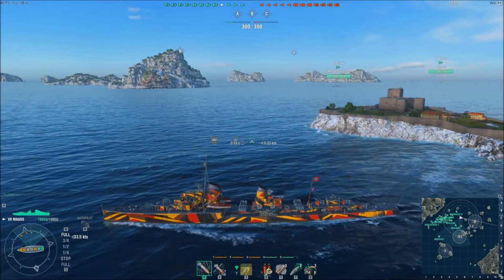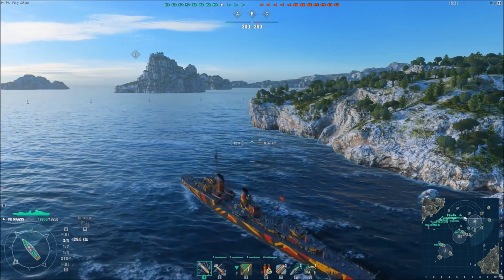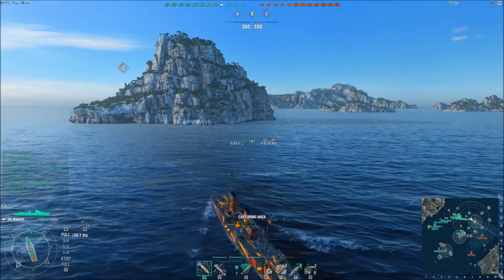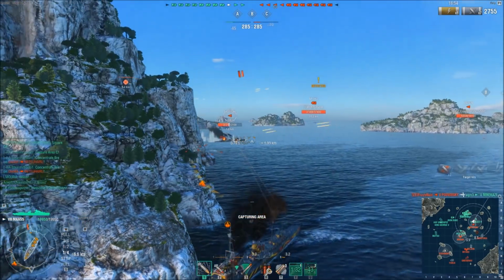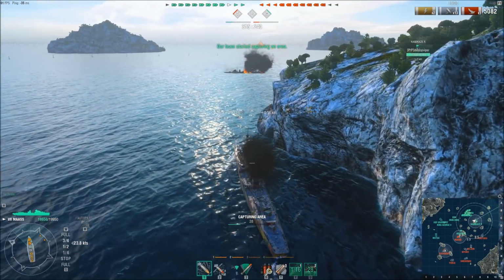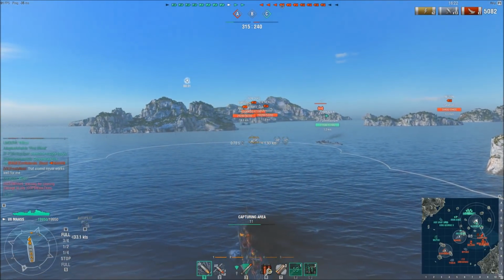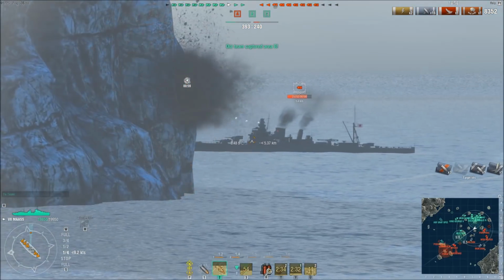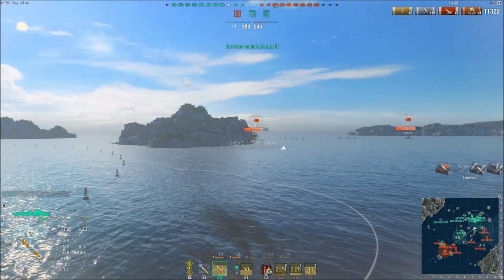Stand for Maass